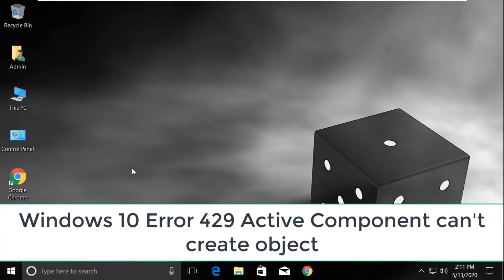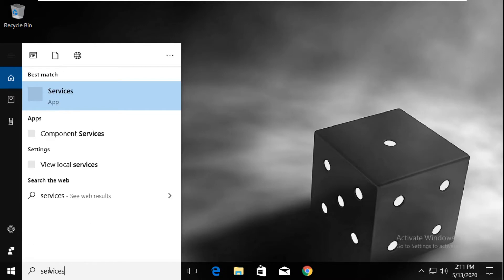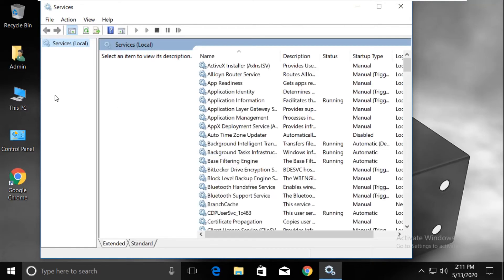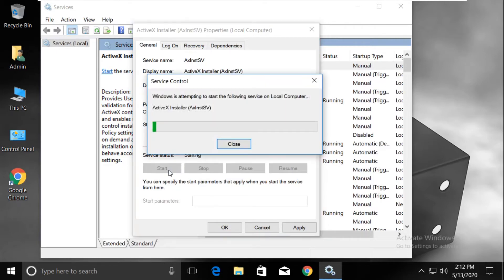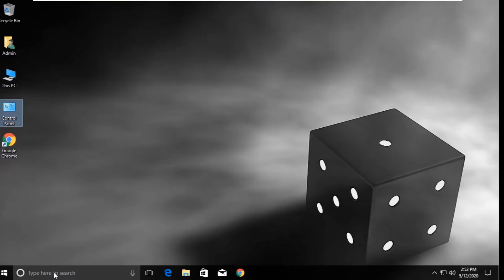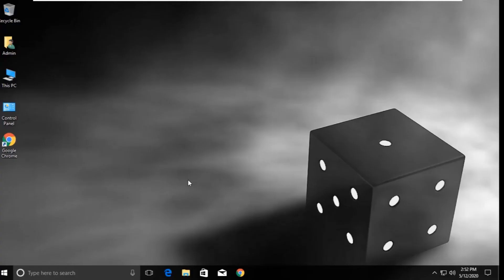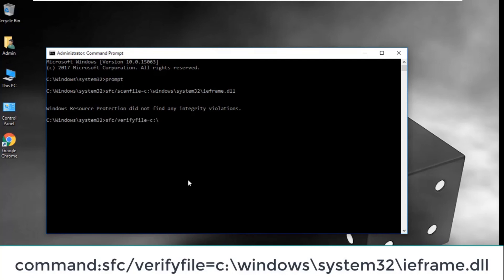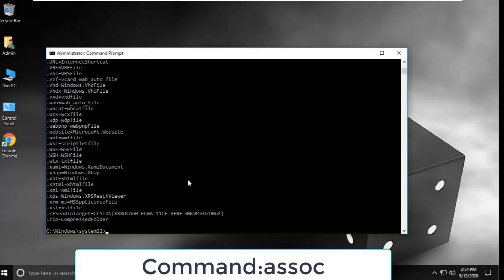ActiveX Component can't create object [Fixed in Just 3 Steps ]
ActiveX Component can't create object
This knowledge base will guide you through the steps on How to fix ActiveX Component can't create object

Language : English